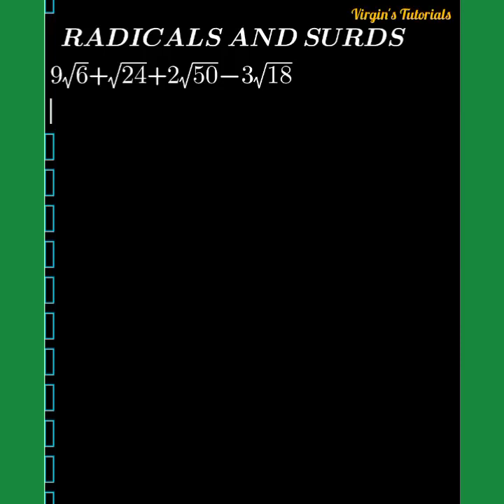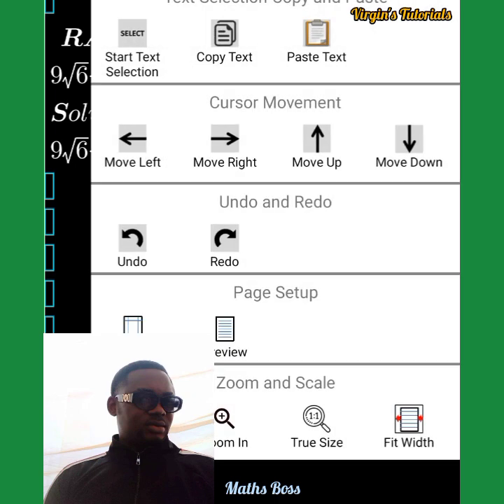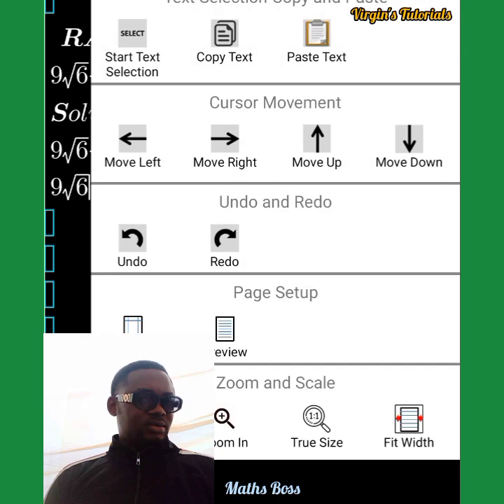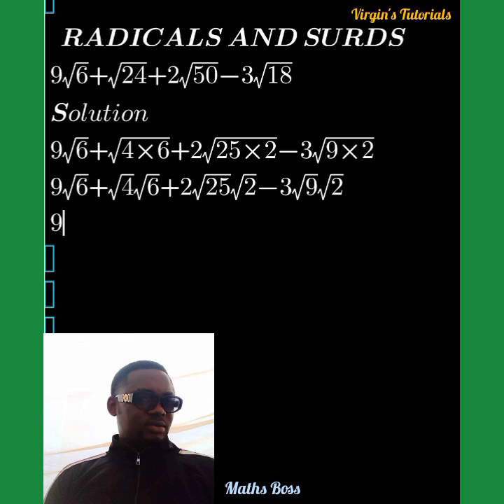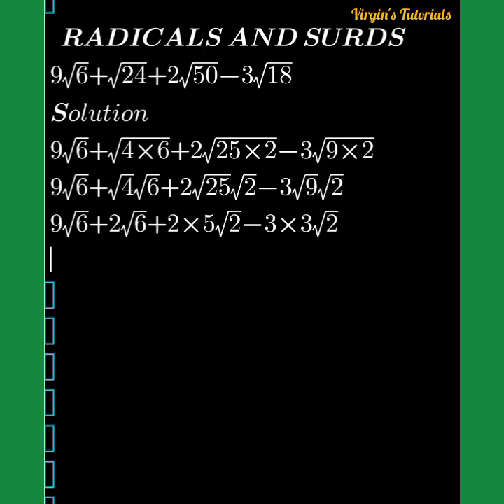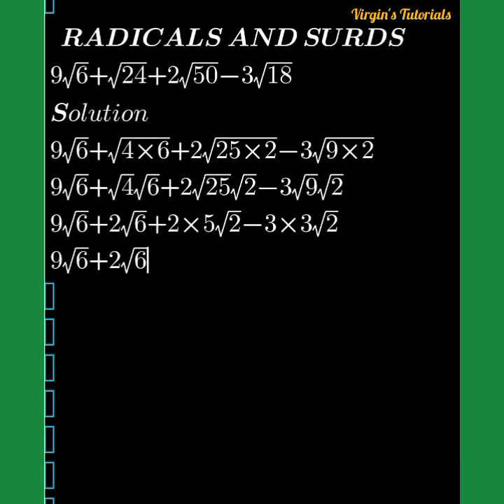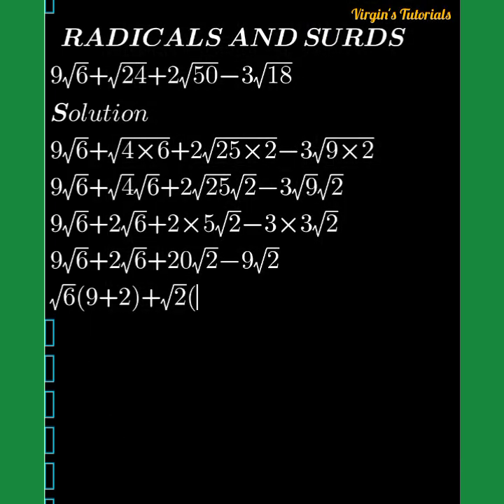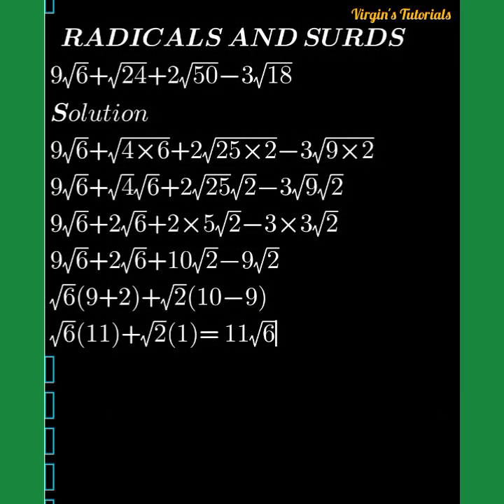Radicals and Surds 1